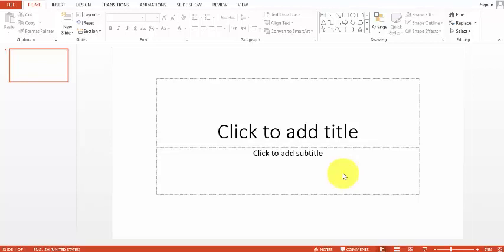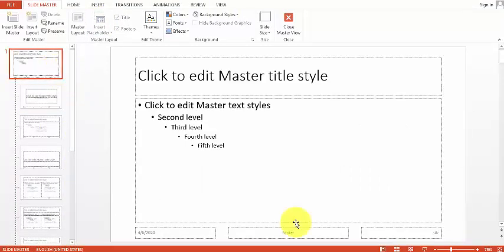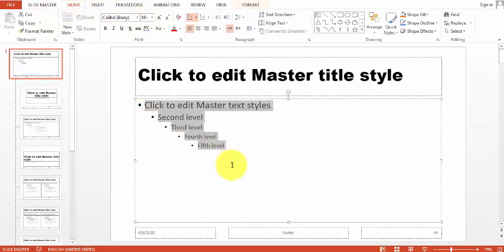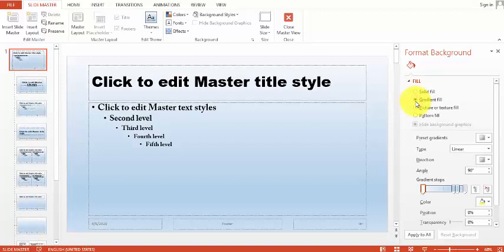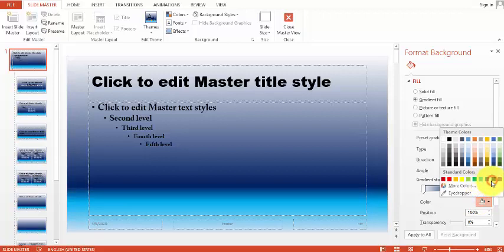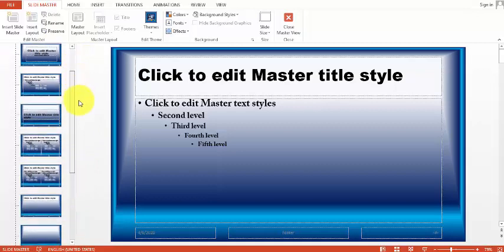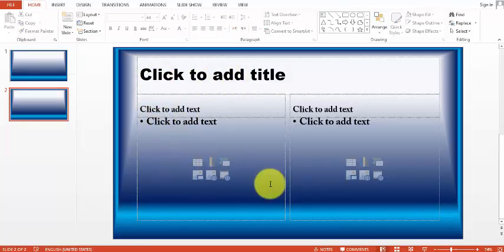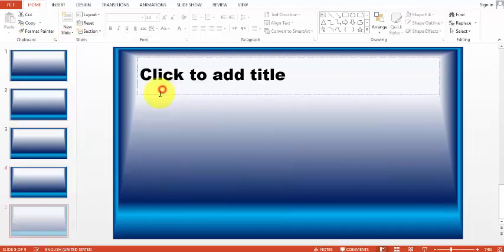How To Introduce Master Design In Microsoft PowerPoint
In this video we will learn how to Introduce Master Design In Microsoft PowerPoint and many more thing keep learning.
This video describes basic feature of Ms PowerPoint.
MS PowerPoint - Basic Tutorials , Tips and Tricks of 2020
Introduction
PowerPoint is a powerful, easy-to-use presentation graphics software program which allows you to create professional looking
electronic slide shows. PowerPoint is used to present information in an organized manner to an individual or group.
you will want to consider Microsoft PowerPoint.